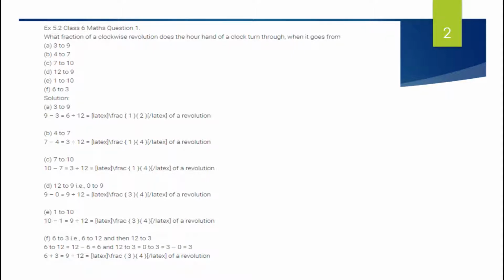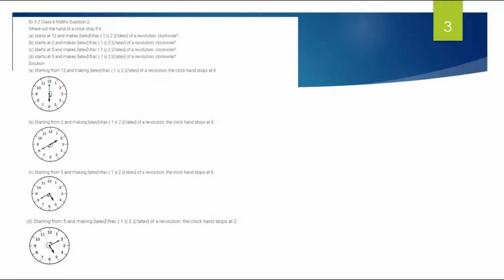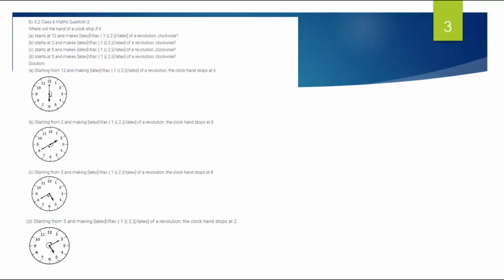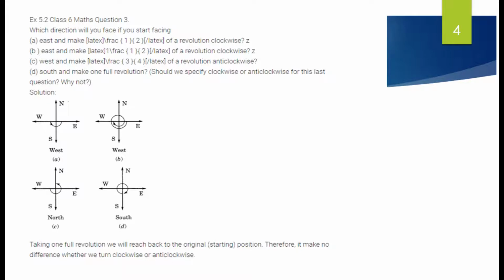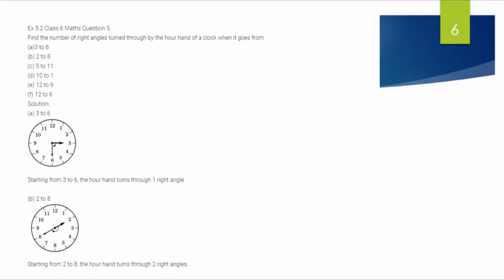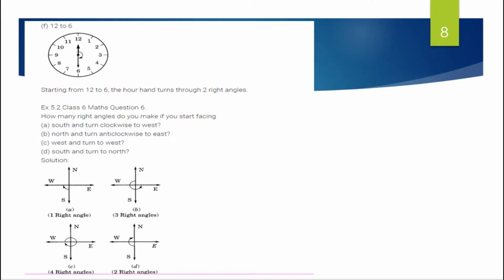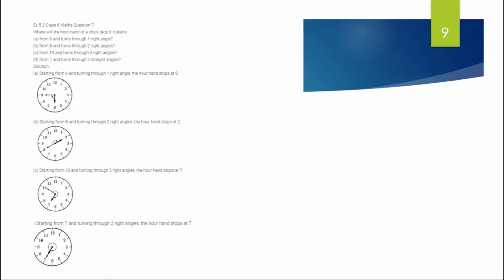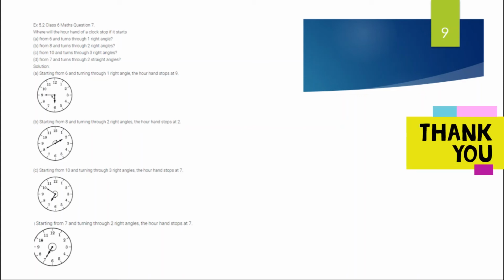Math_Class 6_ ex 5.2